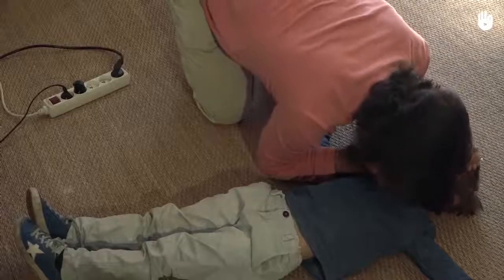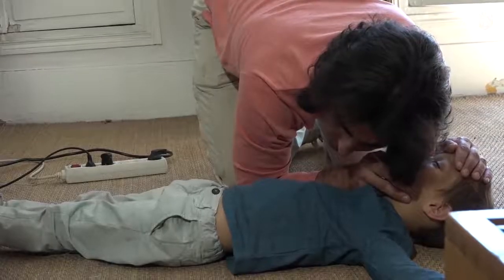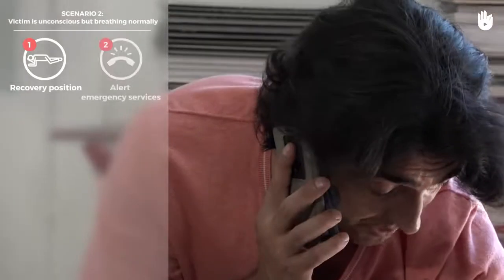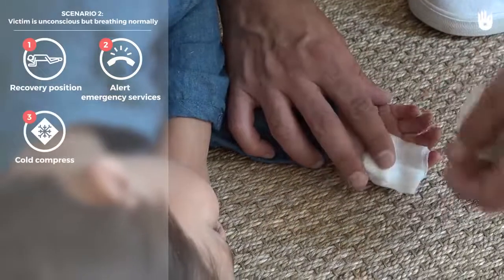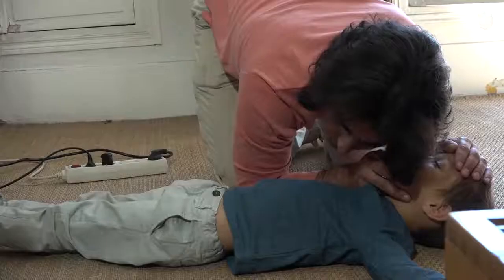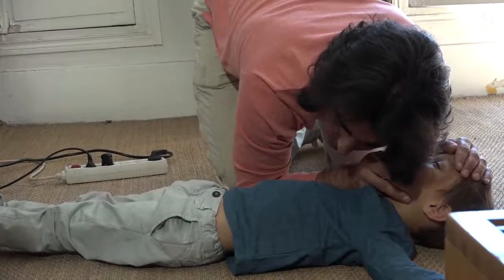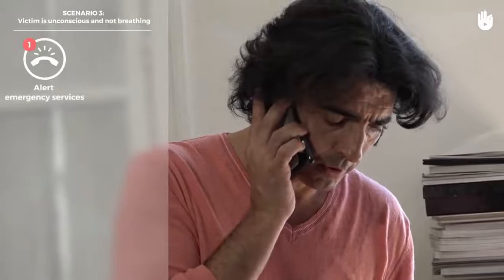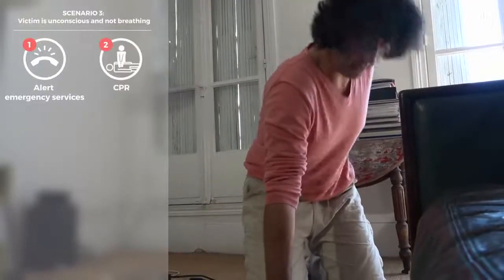First Aid - Electrocution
Copyright Sikana